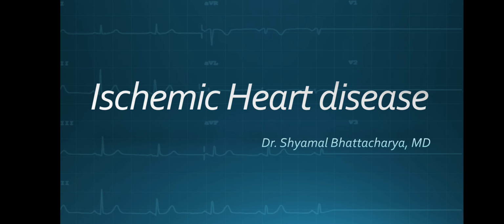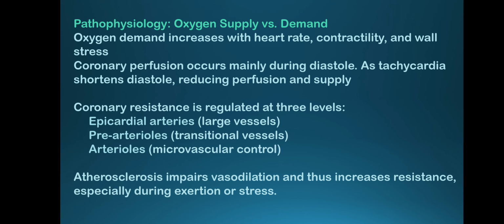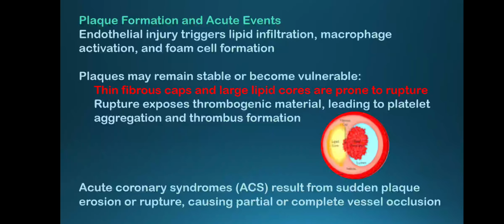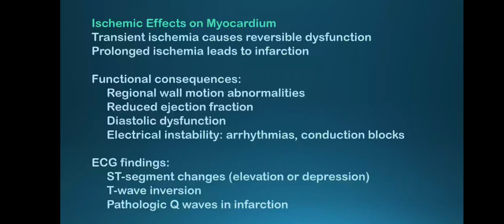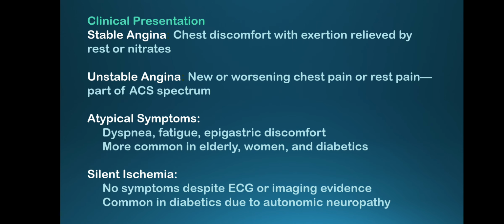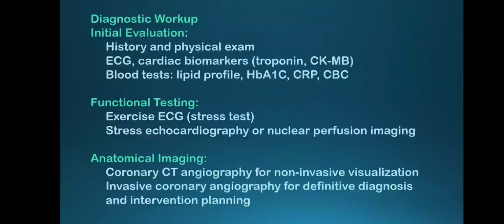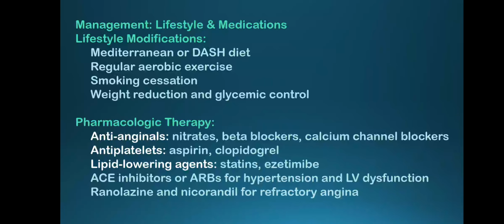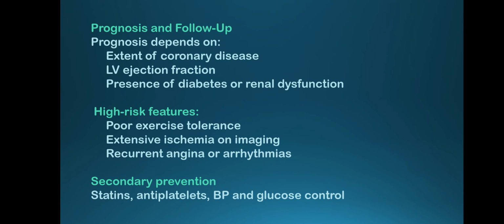Ischemic Heart Disease (IHD)